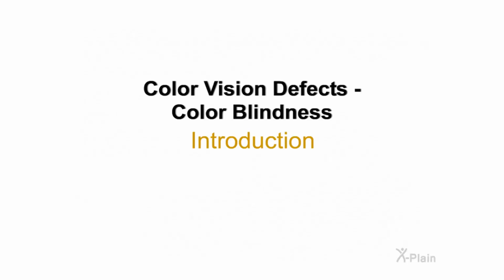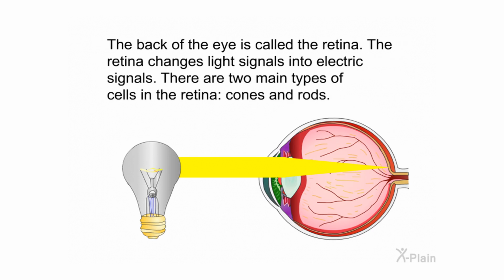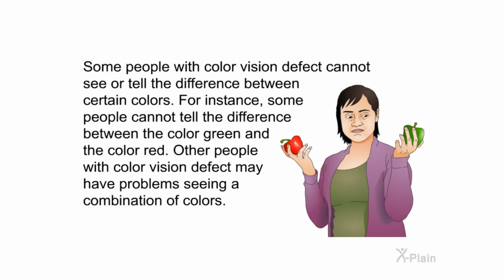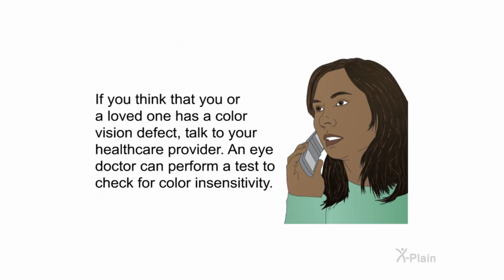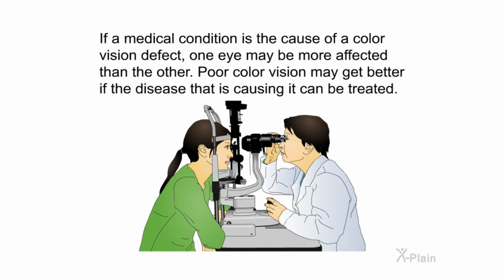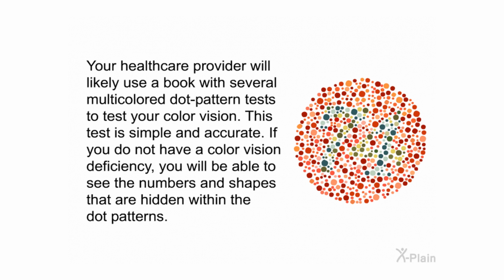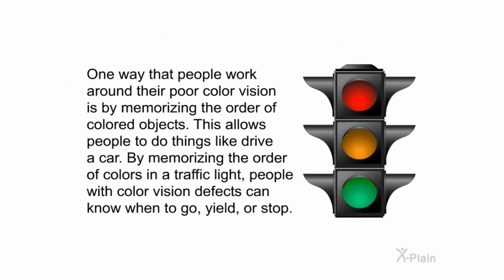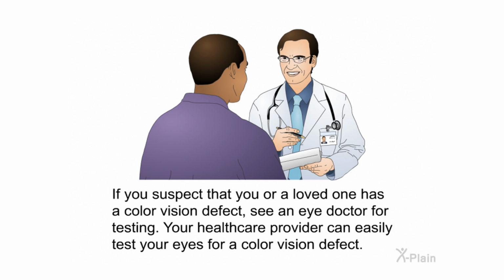Color Vision Defects - Color Blindness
This program discusses the causes, symptoms and treatment of color vision defects. It reviews the different types of poor color vision and includes tips for successfully managing the condition.

Sections:
00:00 - Start
00:32 - Introduction
01:20 - Anatomy
03:12 - Color Vision Defects
04:37 - Symptoms
05:33 - Causes
08:11 - Diagnosis
09:16 - Treatment
10:49 - Summary
11:53 - End

otf10101 Color Vision Defects - Color Blindness